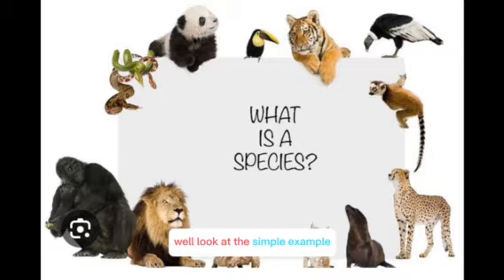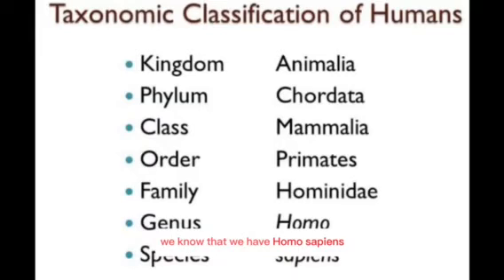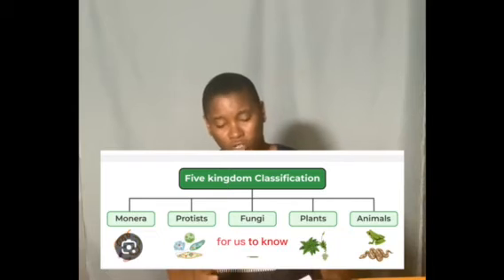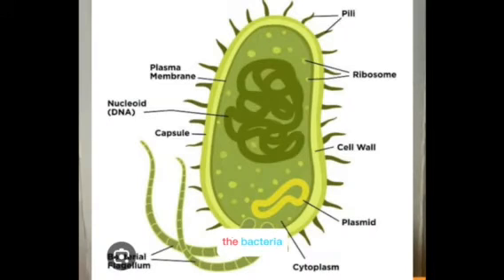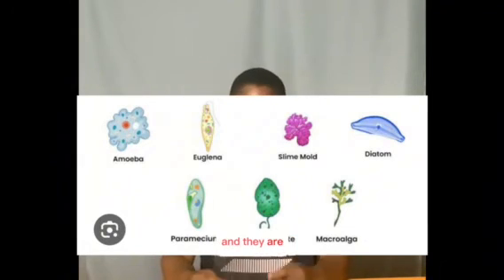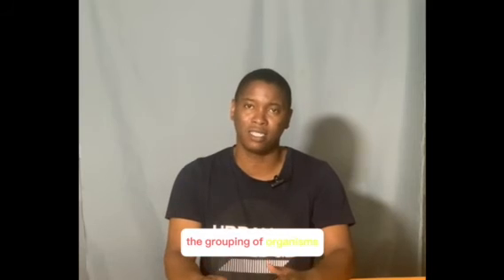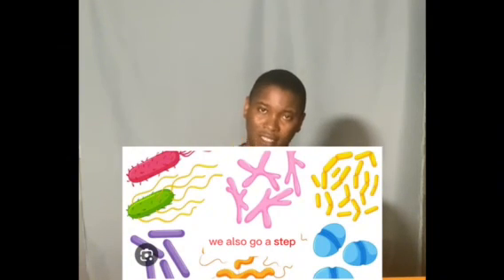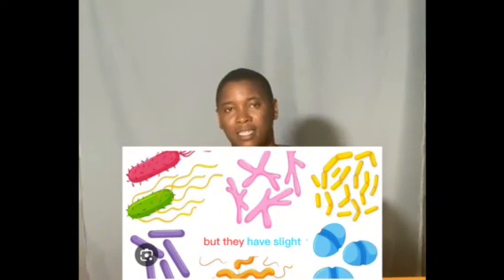Classification Of organisms English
The classification of organisms on different basis is important.